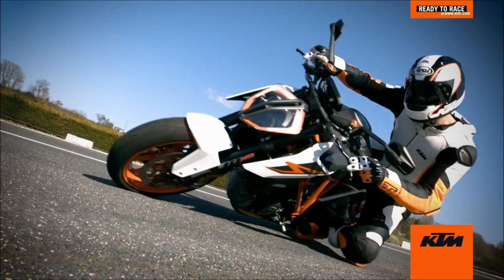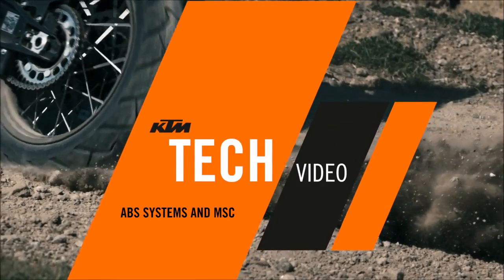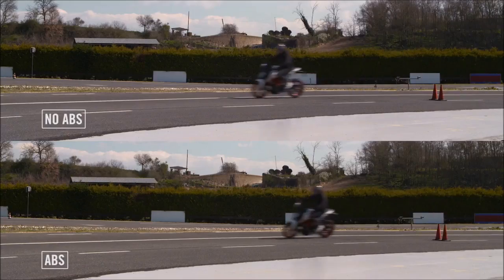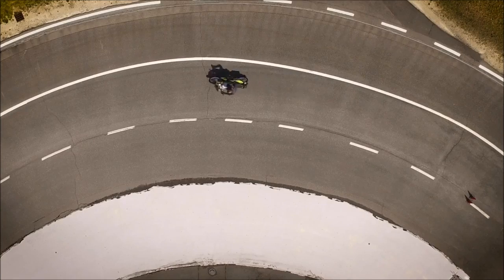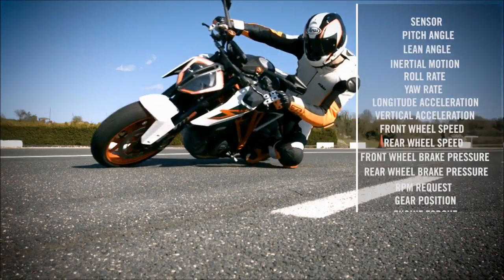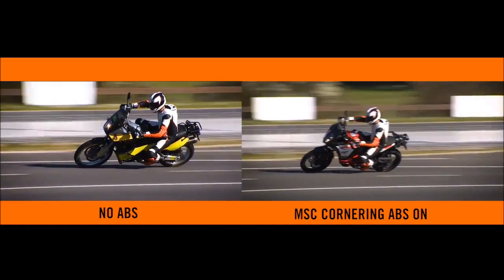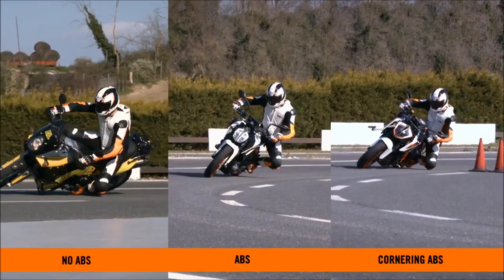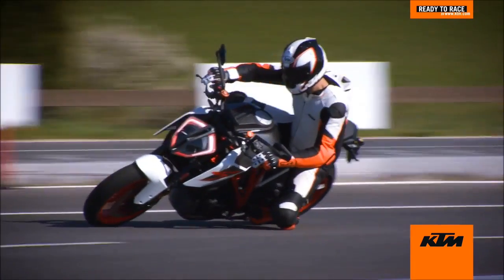[MotoSaigon] Cornering ABS là gì? Công nghệ phanh ABS khi vào cua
Cornering ABS là gì? Công nghệ phanh ABS khi vào cua